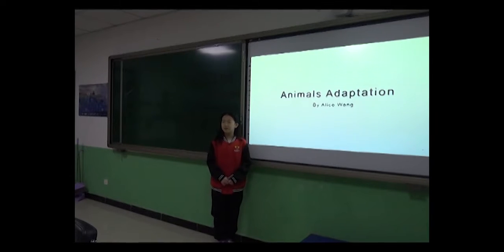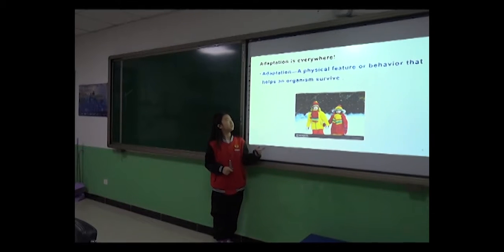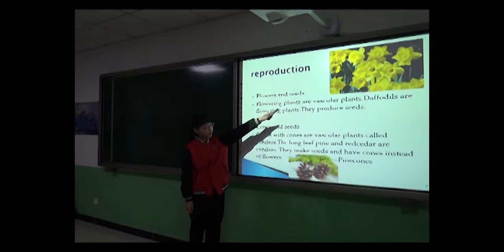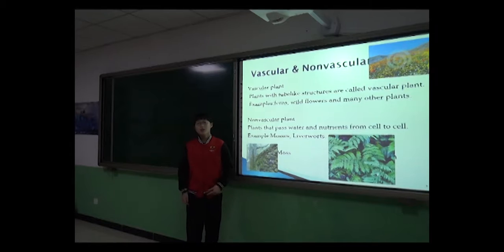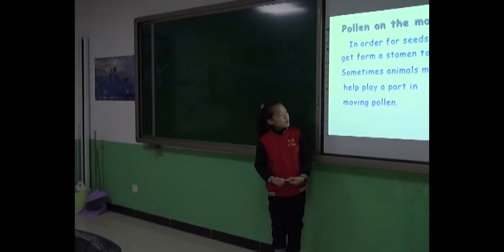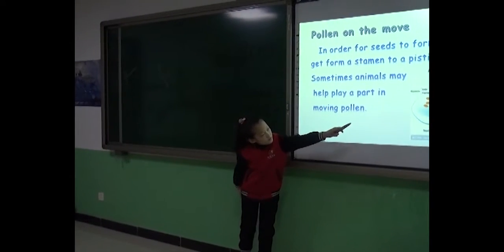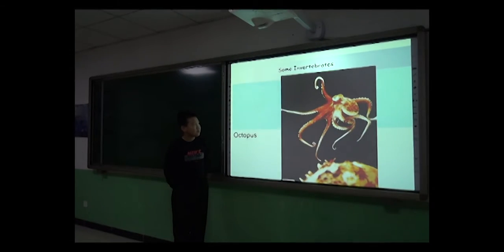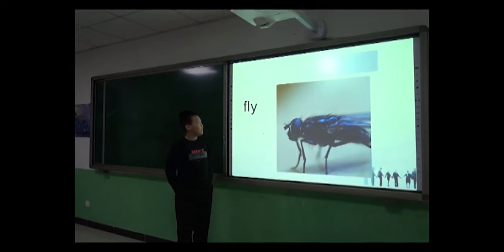5th Grade Science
5th Grade Science presented by the students in Yanjiao Cambridge School